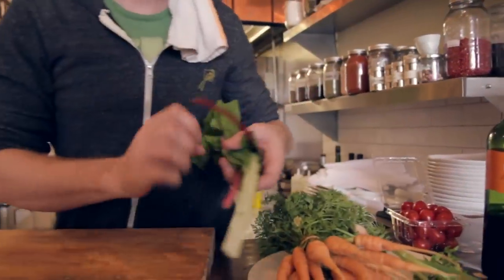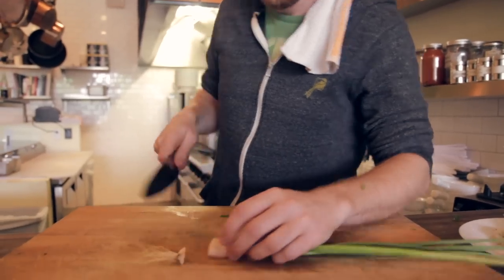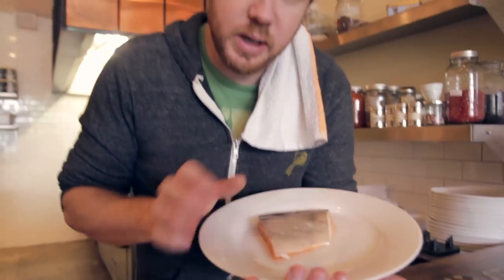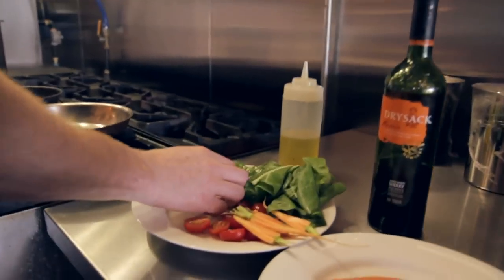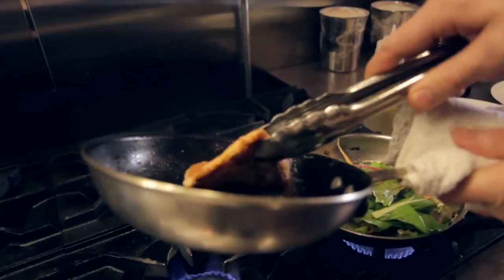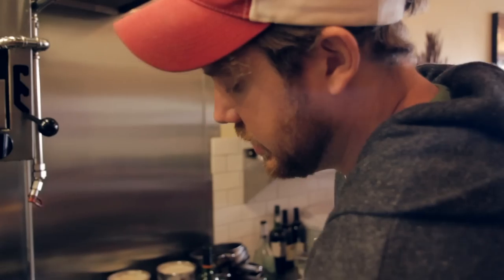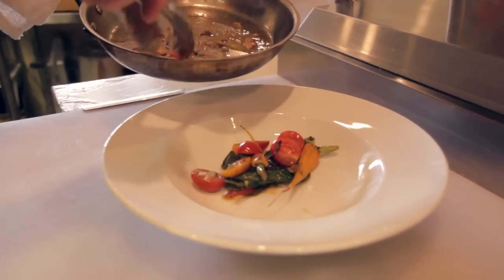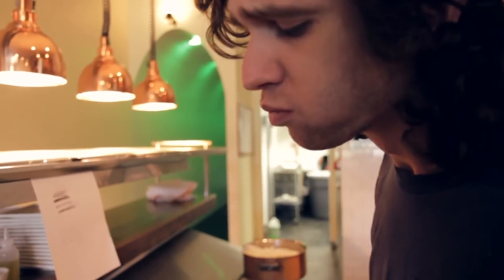Ludivine - Food Prep - Arctic Char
Jonathon shows you how to prepare a quick dish with a few simple ingredients from the local farmers market.

Visit us at 805 N. Hudson Oklahoma City, OK